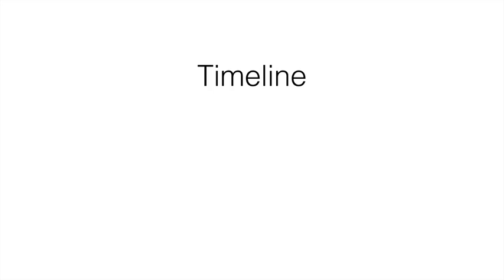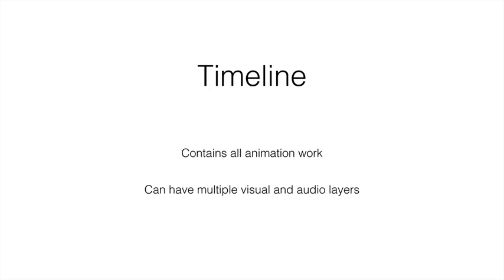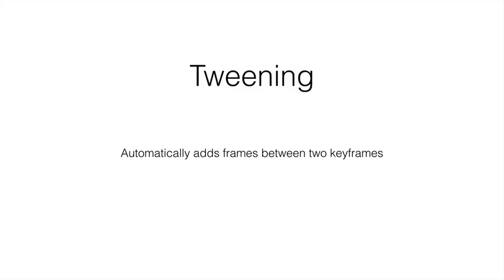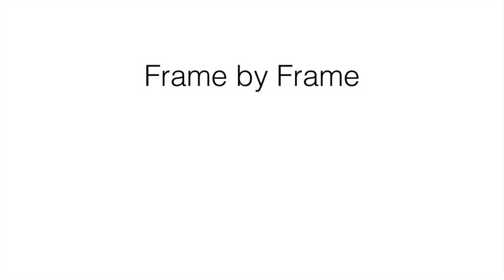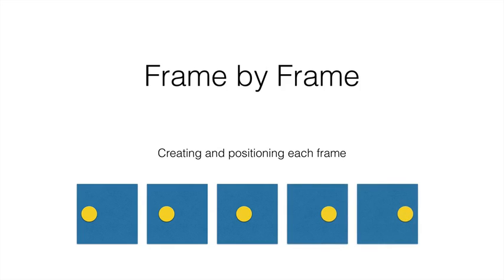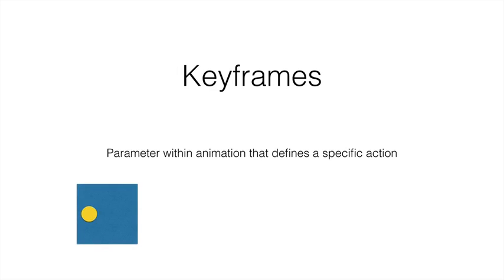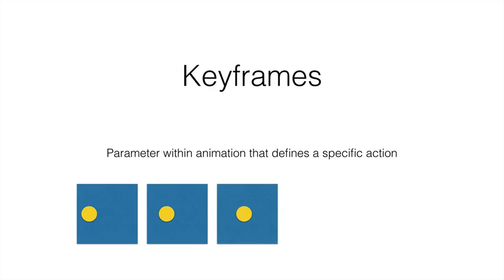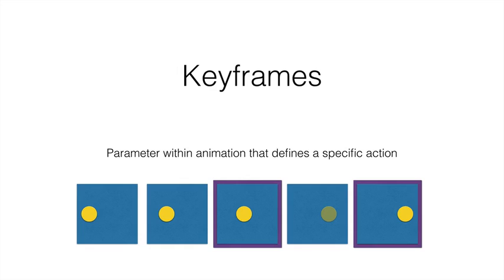Introduction Building Animations With Photoshop